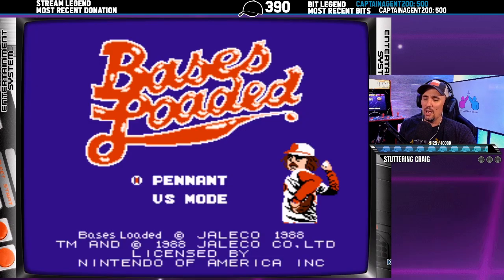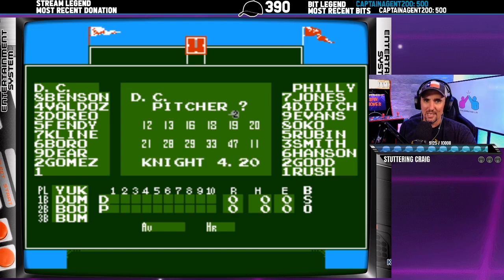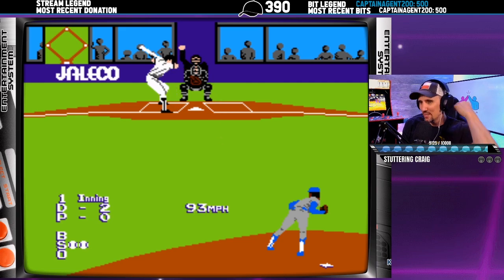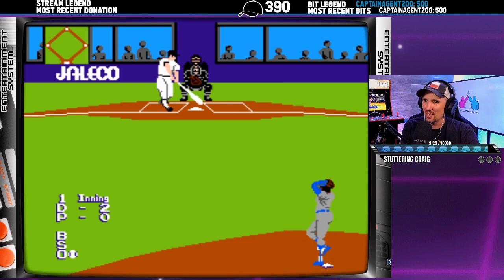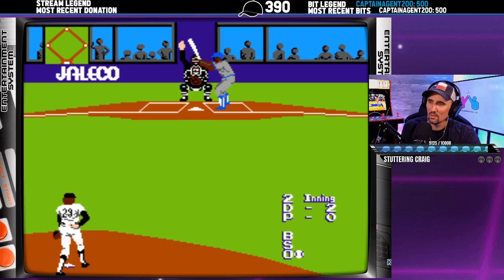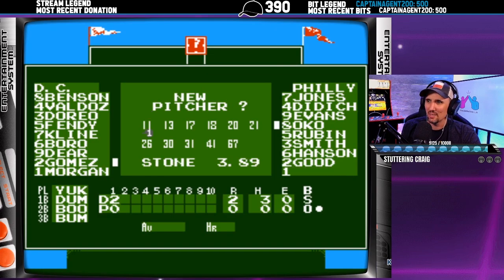Is Bases Loaded As Good As You Remember??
I stream on Twitch Monday - Friday from 9am to 11am CT

//My Newest Project, CollaboratorClub.com
If you make YouTube videos or stream on Twitch, the best way to grow is collaborating with others. I've built a tool that allows you to find other creators easily. It's free & easy to use!

//CAMERA & RECORDING EQUIPMENT USED:
○ My webcam - ​
○ El Gato Game Capture
○ SD card
○ Studio lights - ​
○ NBA Jam Arcade
○ My game Emulator (Super Console X)
○ Stream Deck
○ Nintendo Switch
○ Audio Mixer
○ Computer Monitors
○ Wall Wash Lighting